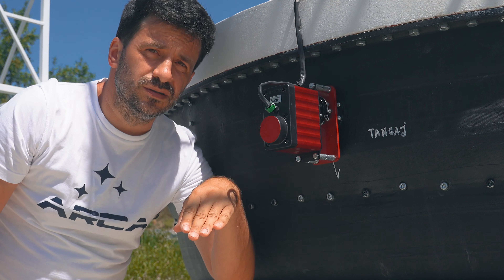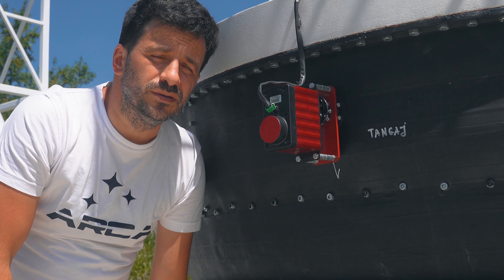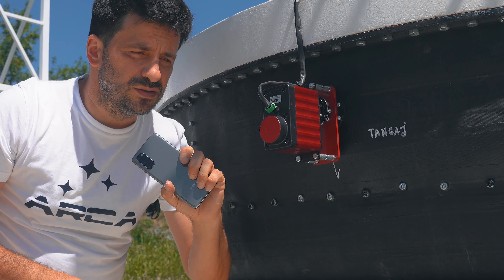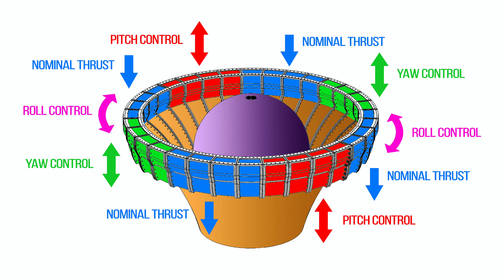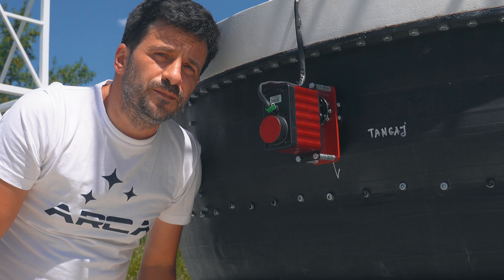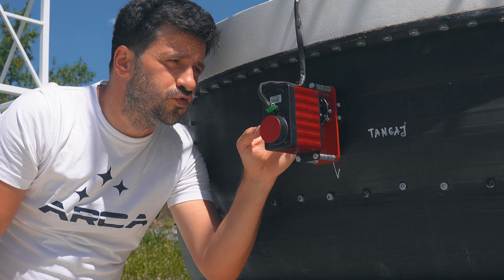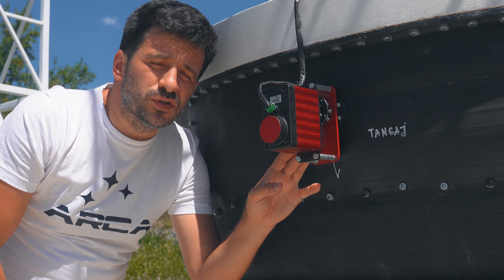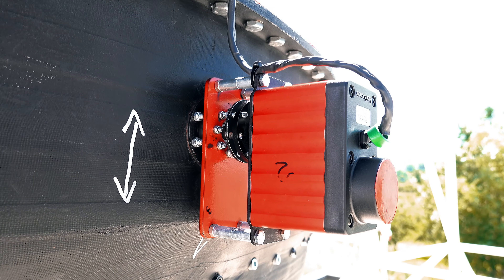MISSION 9 - SITREP 22: Pitch & Yaw Vehicle Control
In the previous episodes we saw how the roll control of the vehicle is achieved. In this episode we are going to see how the pitch and yaw of the vehicle is achieved. The aerospike engine uses thrust vectoring control.